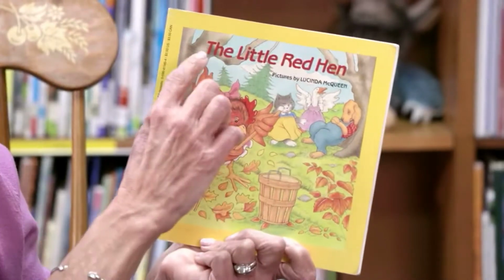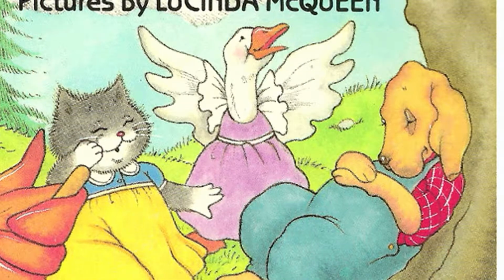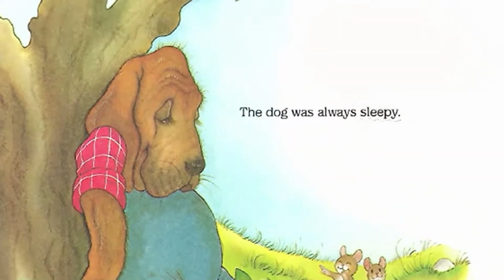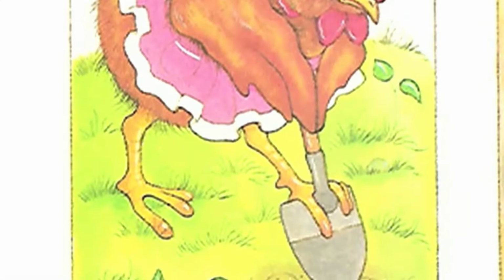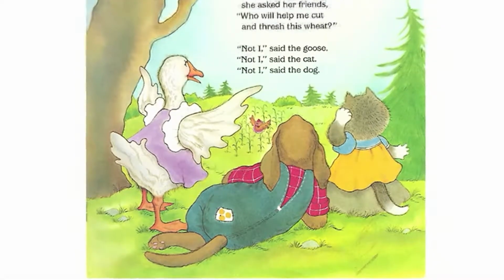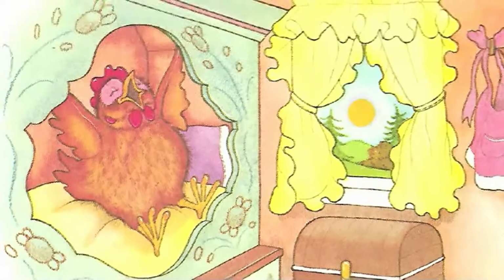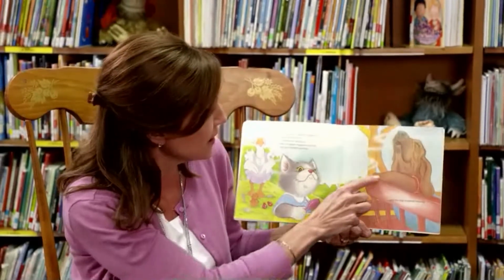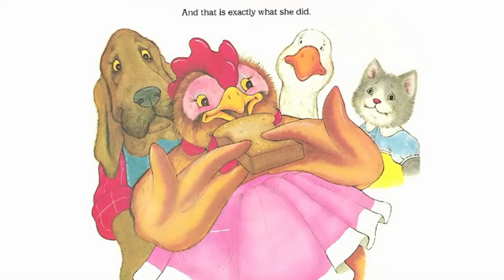BEDTIME STORIES (PILOT)- DRAFT